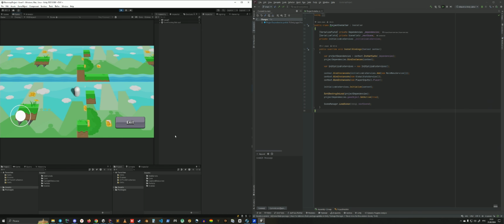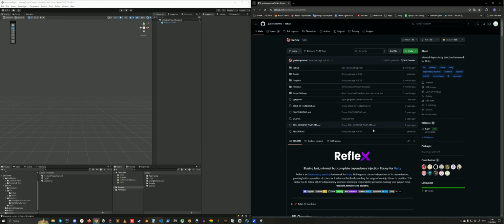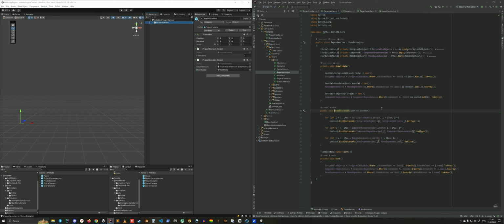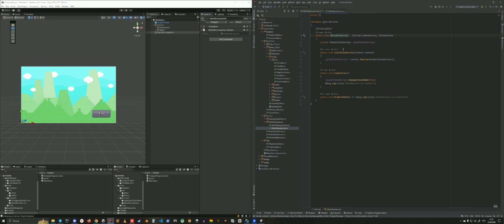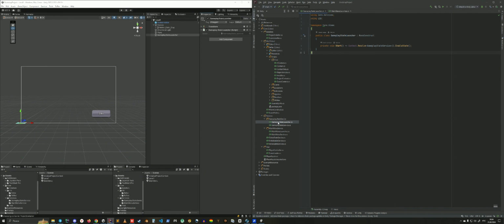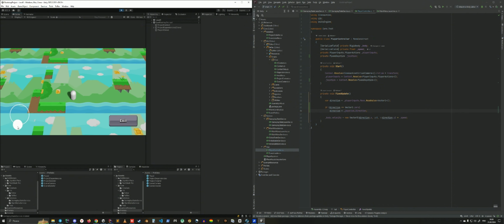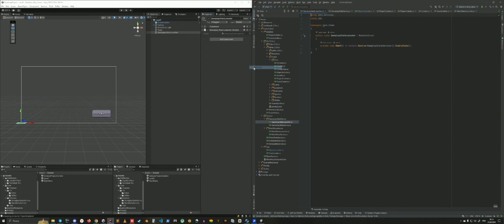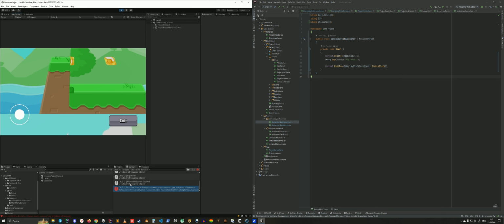Unity - basic architecture for any single project.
In video example of basic architecture based on dependency injection.

It is my programming expirience for my two last projects, I hope it can be useful for everyone.